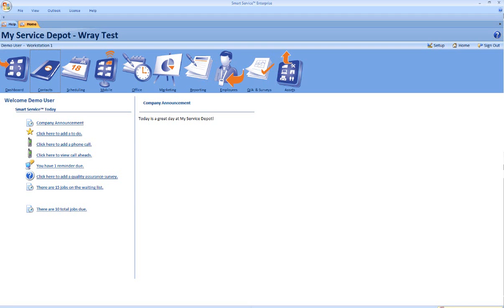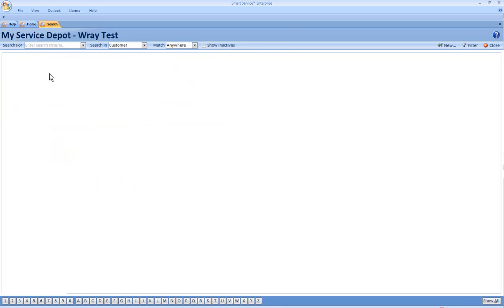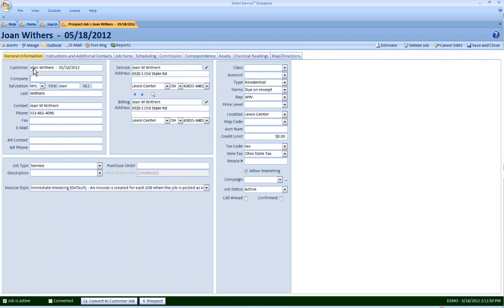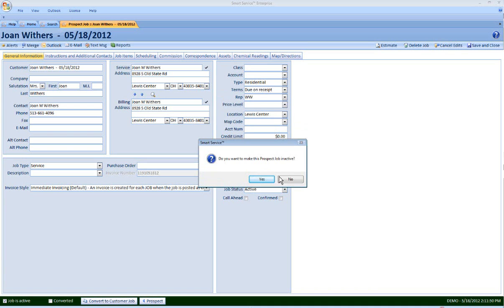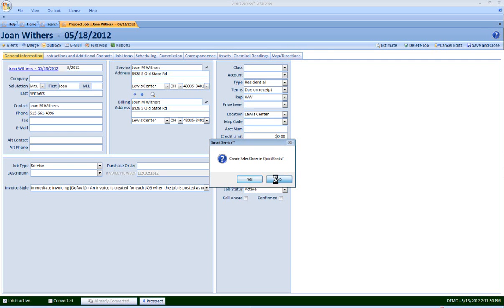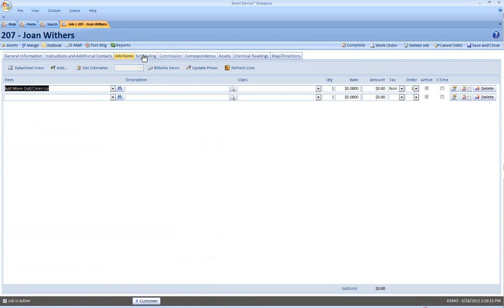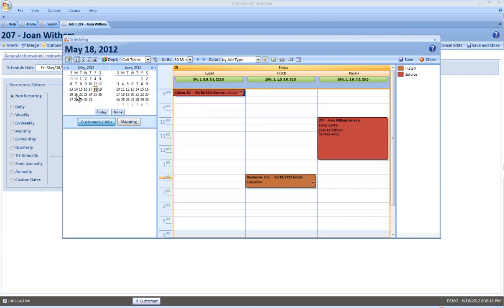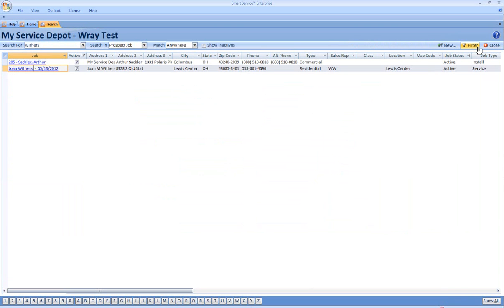Smart Service - How To - Convert Prospect Job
How to convert an estimate or a prospect job into a customer in Smart Service